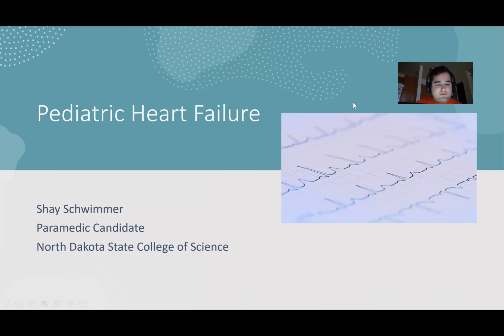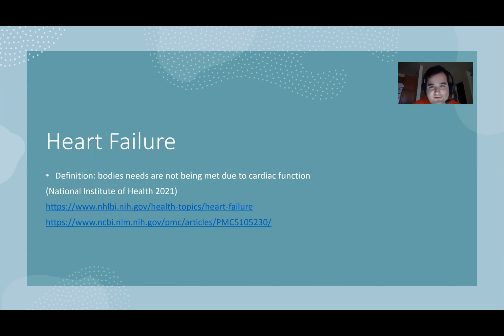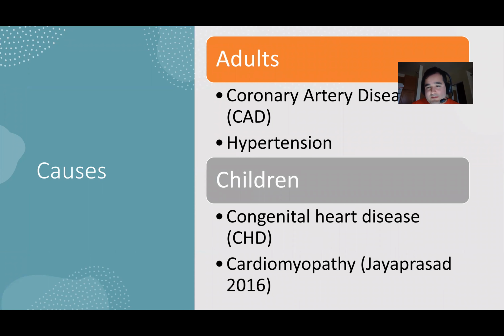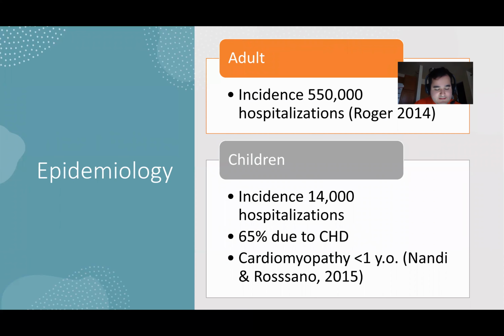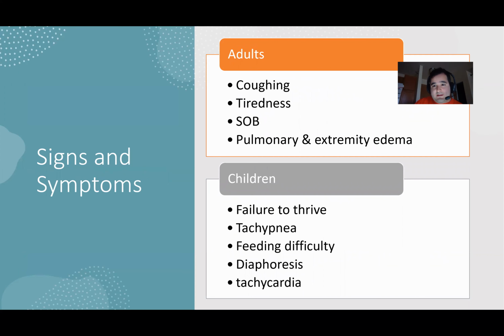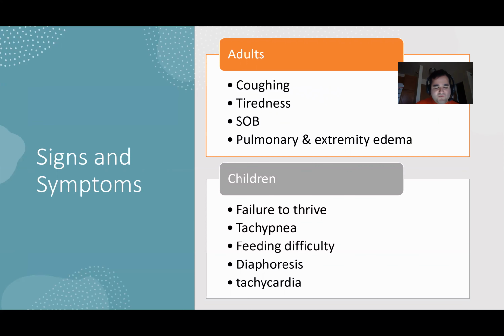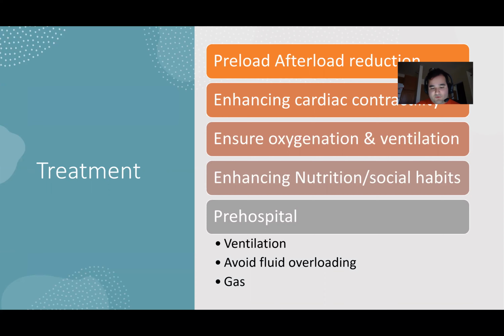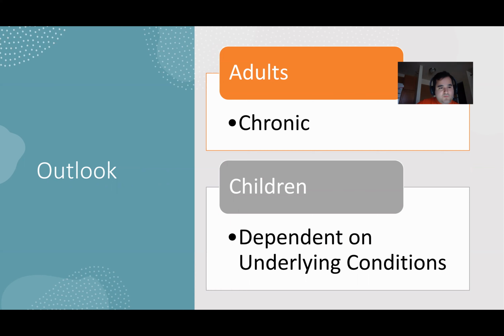Pediatric Congestive Heart Failure